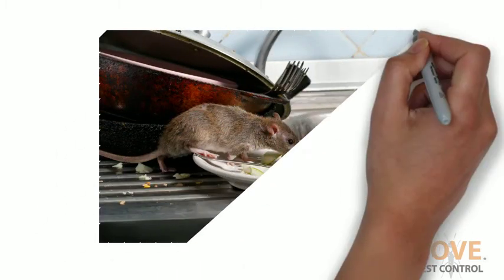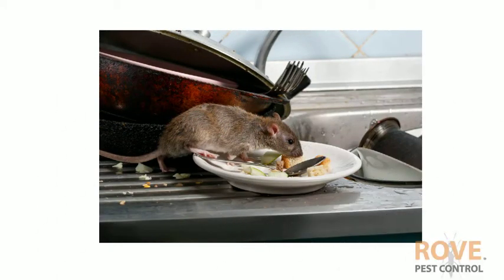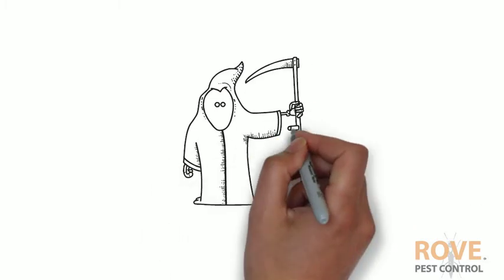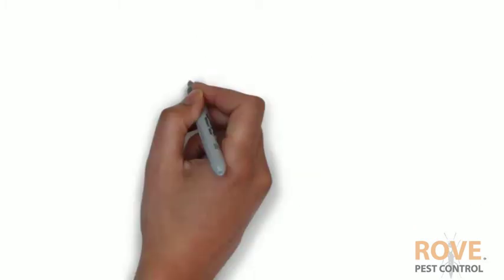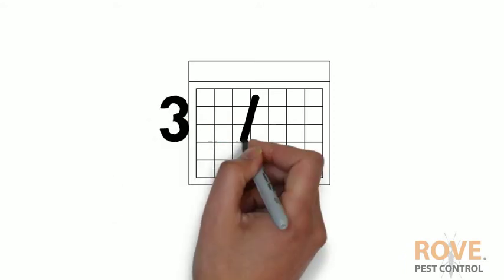How to remove smells from rats in your home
Whether you keep rats as pets or have experienced rats as pests, you are aware that rats have a particular smell. Here are some pointers on how to get rid of rat smell.How to get rid of rat smell from dead ratsRats can die from natural causes or from control efforts. Since a rat's body is larger than a mouse, it is going to have much more tissue to decompose. This translates to stronger smells lasting longer. The smell from a rotting rat is related to the sulfur dioxide and methane released during decomposition. The strength and duration of the smell will depend on how moist or humid the area is as well as how large the animal was. Generally speaking, the body will take about 3 weeks to completely decompose.If possible, remove the rat corpse and dispose of it. The smell can linger for another 2 weeks after removed, so clean and sanitize the area to minimize this. In addition to these steps, place odor absorption bags near the source of the smell to help minimize the odor.How to get ride of rat smell from rat feces & urineRat droppings are an unavoidable part of having rats in an area. Unfortunately, their droppings carry diseases such as:Rat-bite feverSalmonellosisHemorrhagic FeverLeptospirosisLymphocytic ChoriomeningitisThe PlagueTaxoplasmosisTularemiaRoundwormThe first step is to locate the source of the feces and/or urine keeping in mind they may be in different and multiple locations. When removing feces, be careful to not contaminate other areas. Using a heap filter vacuum can minimize the airborne pathogens.Once you have found and removed what you can, expose the area to singlight if possible. Sunlight will help kill much of the odor-causing bacteria. In addition to the sunlight, pouring some rubbing alcohol on the area will help further the sanitation process. Since rubbing alcohol evaporates readily, you don't have to rinse it out. If a smell remains, sprinkle baking soda on the area and allow it to absorb the odor before vacuuming. Repeat this process as necessary depending on the type of materials involved.Get Rid of & Prevent RatsRats generally have an ammonia-like smell associated with them. Getting rid of the rats and a thorough cleaning throughout that process is the best plan of attack. In fact, having your home regularly inspected for entry points and treating for rodents as needed will help avoid having to deal with rat issues including their smell. Staying on top of the rodent situation will minimize the impact of rats that do make it in and accelerate the process of reaching rat-free status again.Rat Food StoresEven after rats have been eliminated from an area, a different smell could arise. Since rats hoard caches of food, that food left behind could become a source of an unpleasant smell. In these situations, ideally find the food and remove during an inspection. If not, once the smell starts to waft about, following it to its source will indicate where the food was left behind. The food would then need to be removed and the area sanitized.If you need help finding and blocking rat entry points, eliminating rats from your home, or are unsure where things stand, reach out to an expert at Rove Pest Control today. Our rodent experts will put the pieces of the puzzle together for you and get a solution in place.